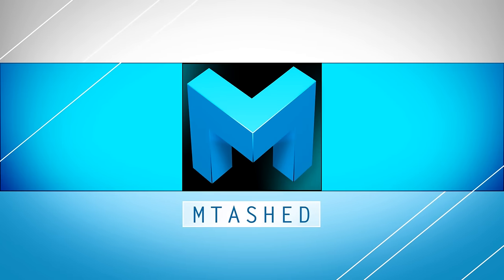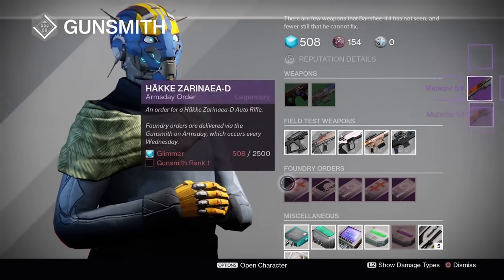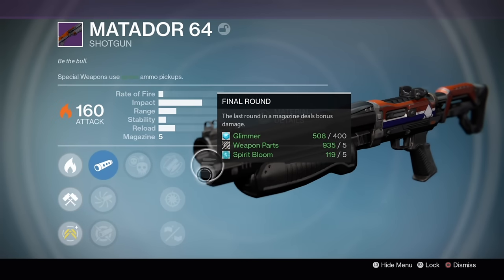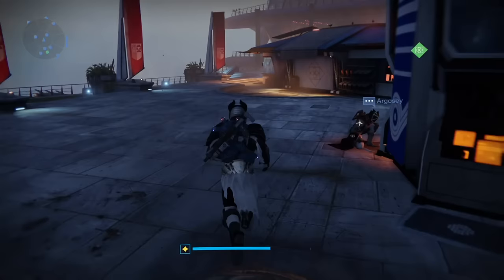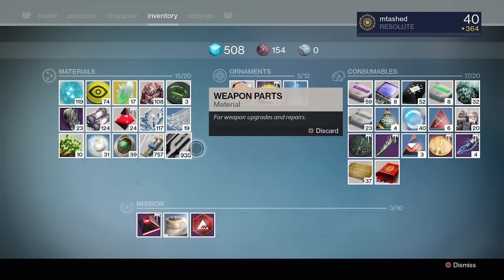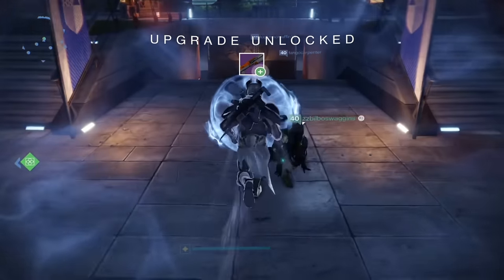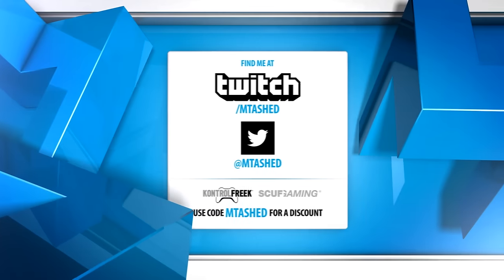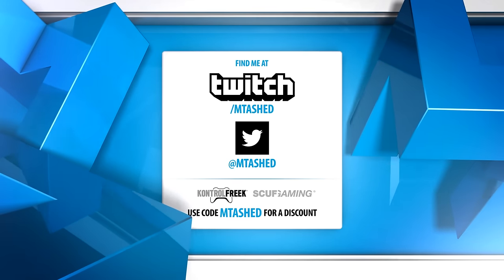GOD ROLL SHOTGUN GLITCH: Free Knee pads on Year 1 Shotguns - Destiny